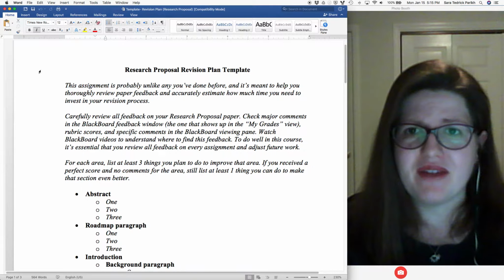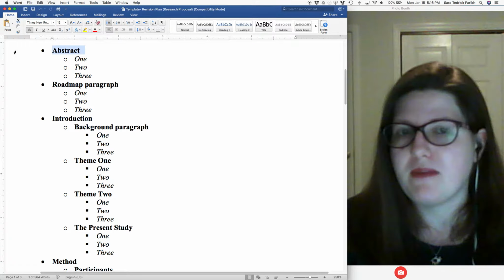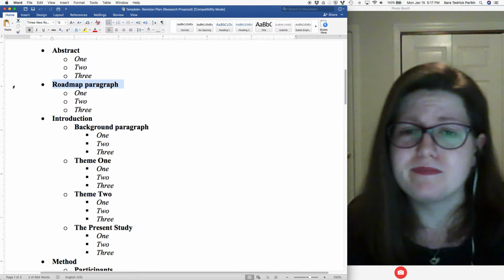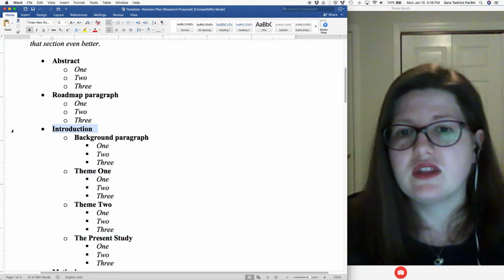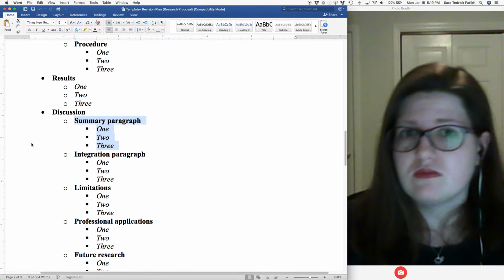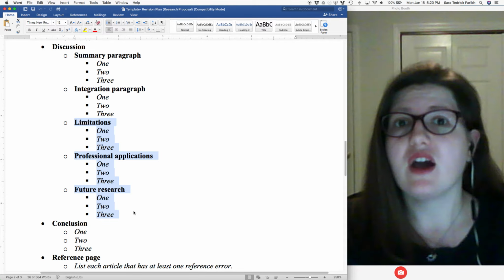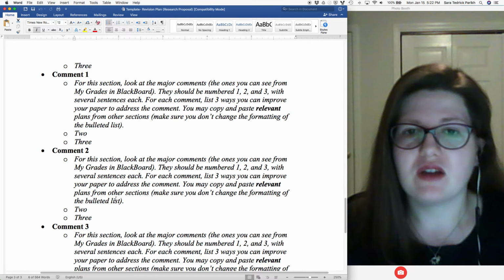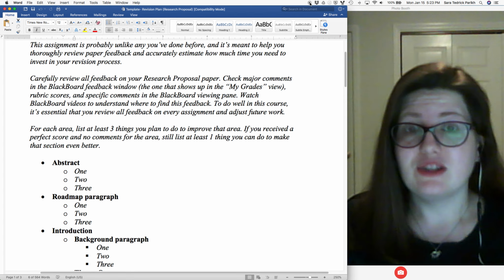213 4 Transitioning to a research proposal